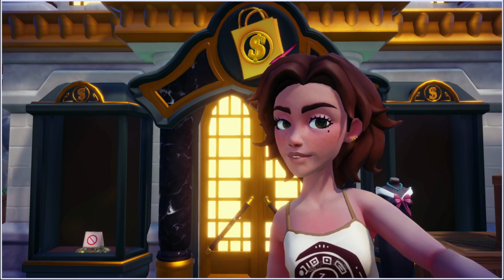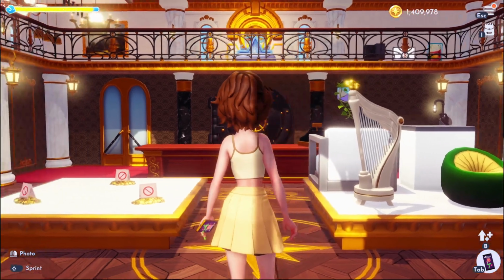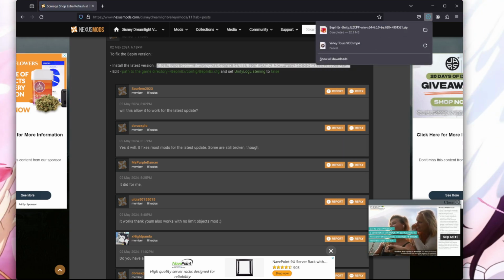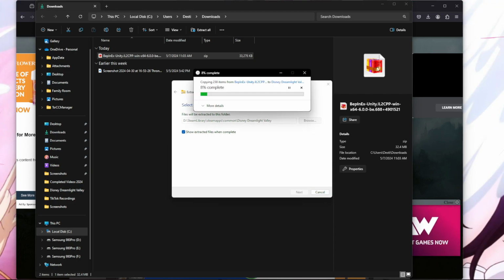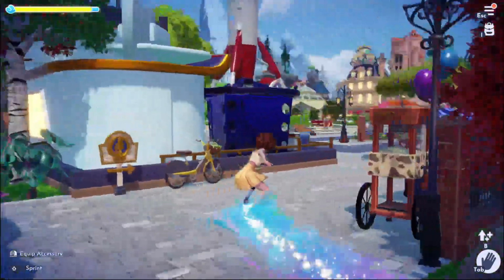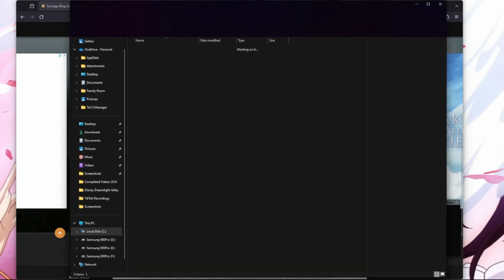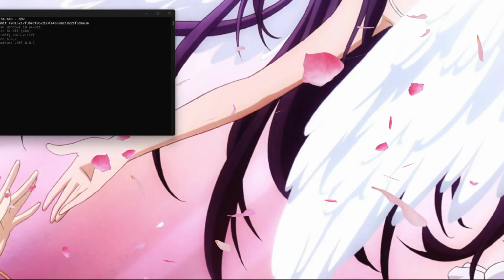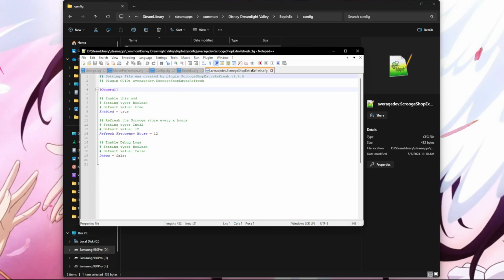EXPIRED! --- Bepinex Tutorial Scrooge Shop Mod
This is a Bepinex version of the Scrooge Shop Refresh Mod post Thrills & Frills Update as of May 1th, 2024. Future game updates may break the mod in the future.

🙋‍♀️ About Me
Hi! My name is Destiny and I am a variety content creator and streamer. My creation journey started with making planner content on Instagram in 2019. In March of 2021, I started streaming on Twitch after quarantine was starting to get to me and unravel the routine I had. I will be making more planner/vlog content, gaming, aerials, unboxings, planner stuff and fitness challenges! Come join me as I take on the adventure of getting my life together and what that means for me.